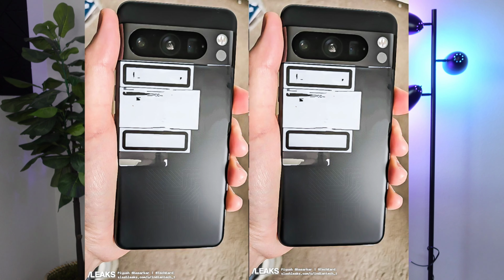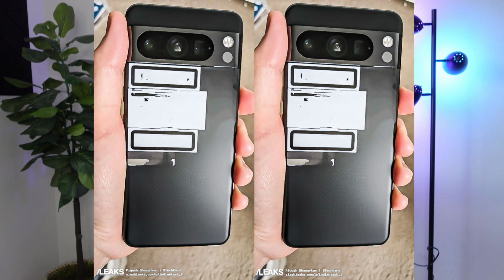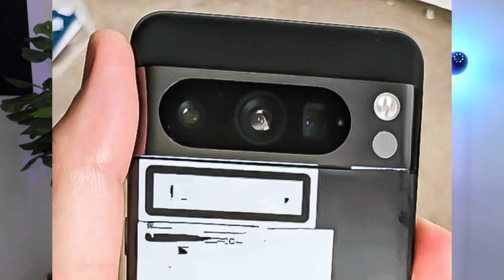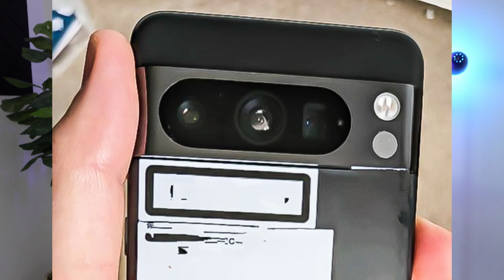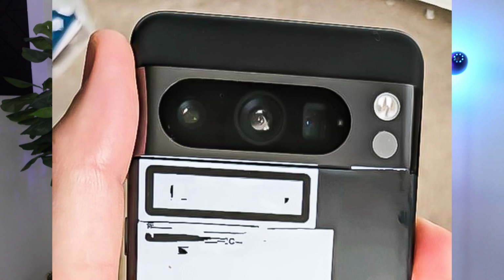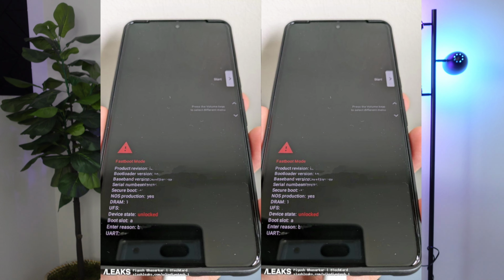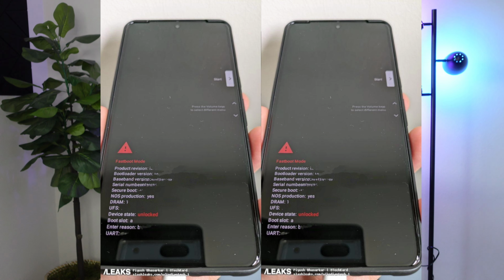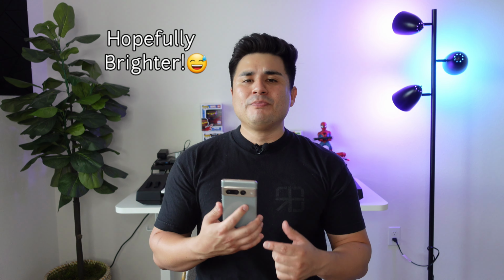Google Pixel 8 Pro HANDS ON Photos!